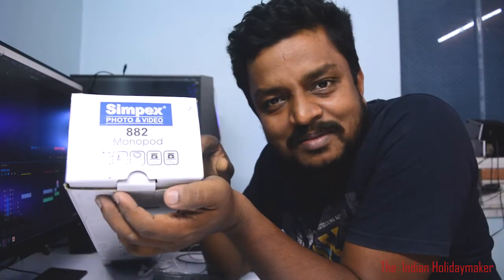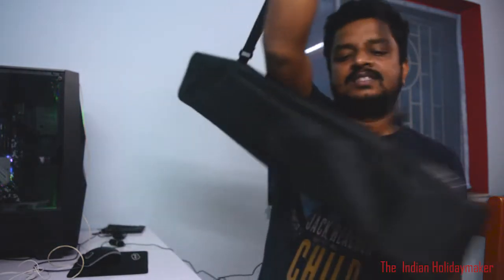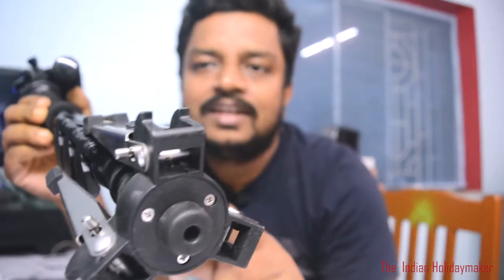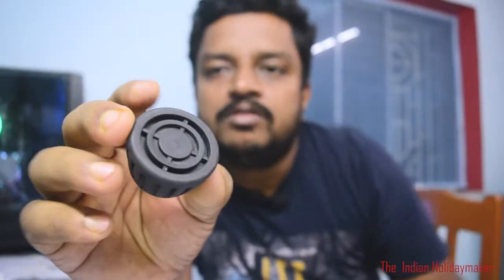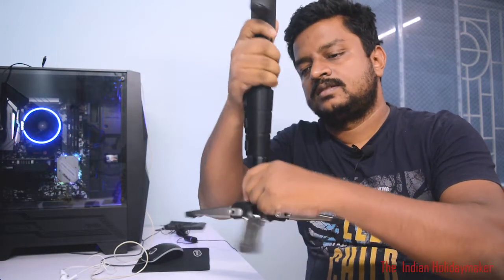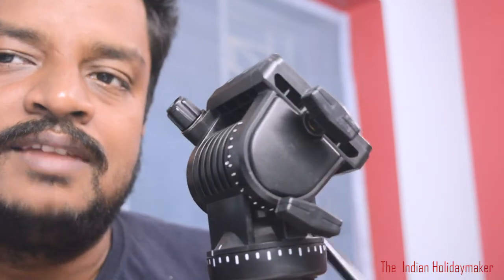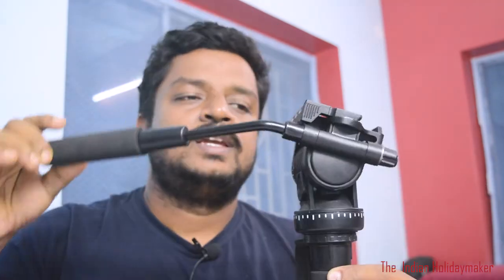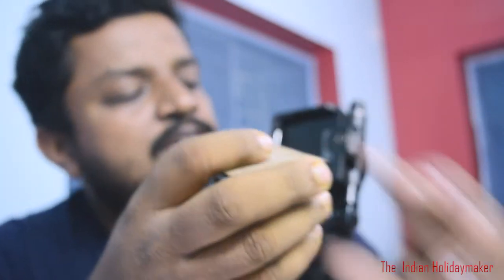BEST MONOPOD / MONOPOD WITH THREE LEG ONLY FOR 2300/-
Hi if u looking for a best budget monopod for u then this is the perfect choice for u. This monopod u can use as a tripod for its three leg, which are detachable and very helpful to your work.